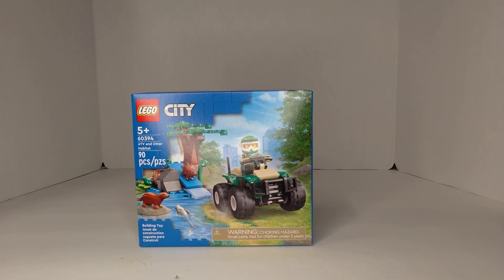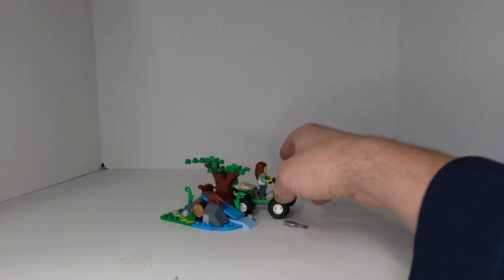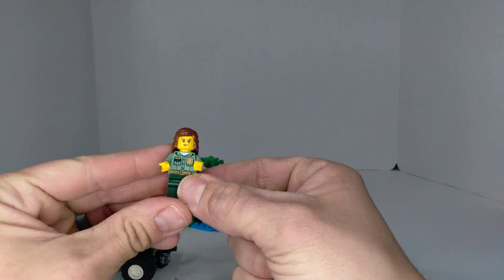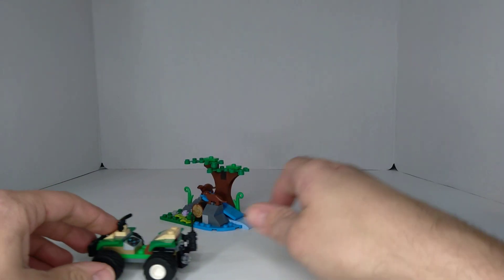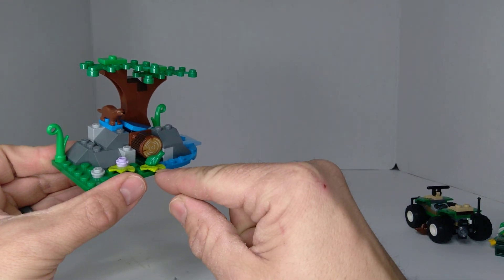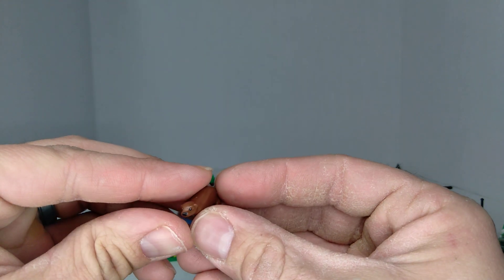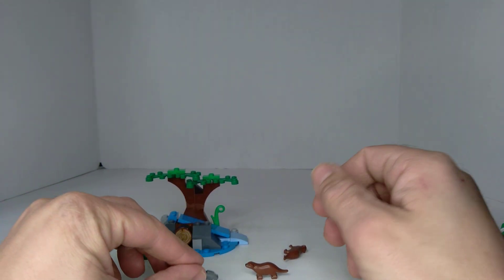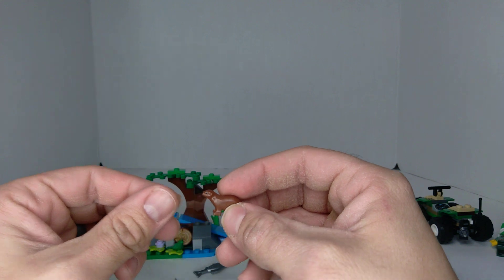Lego City 60394 ATV and Otter Habitat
Excited to pick up this New Lego City Set with the cool new otter piece, plus you get two of them in the same set. Otters headed to my Lego Zoo